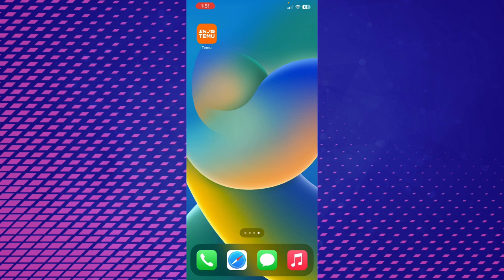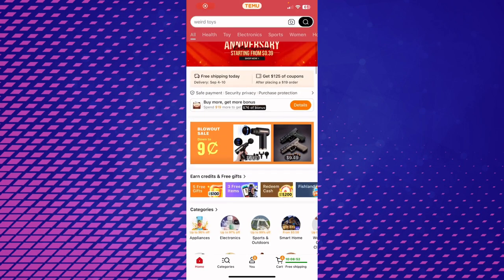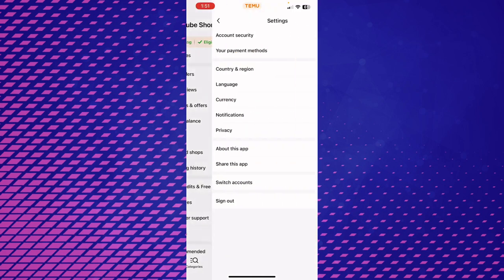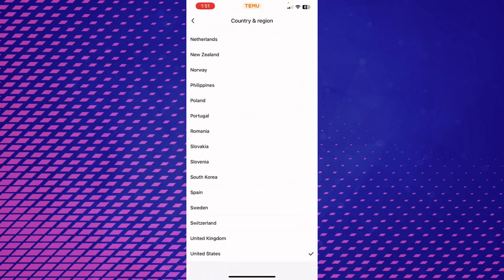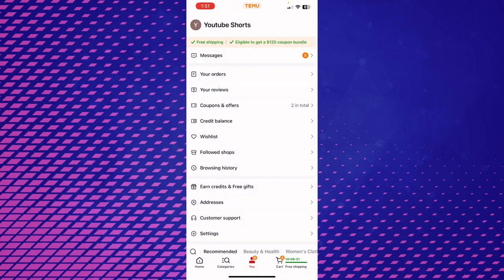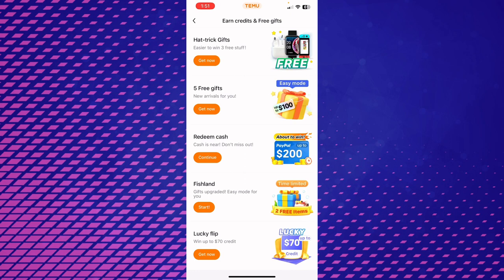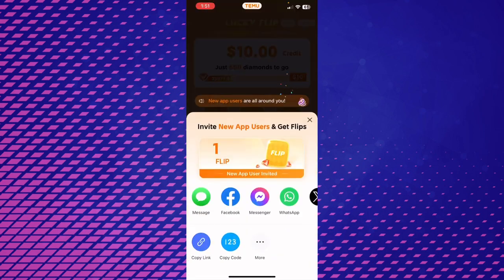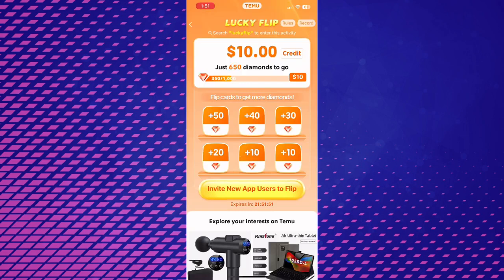TEMU NEW USERS METHOD! - MAKE MORE MONEY WITH TEMU (FULL GUIDE)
TEMU NEW USERS METHOD! (FULL GUIDE)

Attention, Temu newbies! This video is your ultimate guide to a tried-and-true method for newcomers. Get ready to dive into a comprehensive walkthrough that can kickstart your Temu journey with success. 🌟

📌 What You'll Learn:
Explore the step-by-step method tailor-made for Temu new users. Whether you're setting up your account or navigating the platform, we've got you covered. This guide will ensure you're equipped with the knowledge to make the most out of your Temu experience. 💼

🔥 Join the Conversation:
Questions, tips, or experiences to share about using Temu as a new user? Your insights could be the helping hand someone else needs! 🗨️

new temu app glitch
temu app best method
temu app method
how to get new app users on temu
how to get new app users on temu fast
temu
temu app
temu money app
temu glitch
best temu method
temu payment proof
new temu app 2023
new temu app method
new how to get temu
how to get money on temu